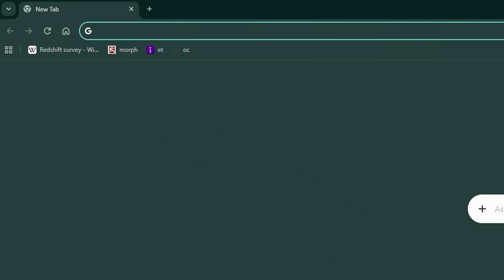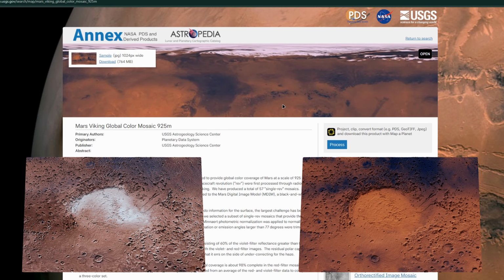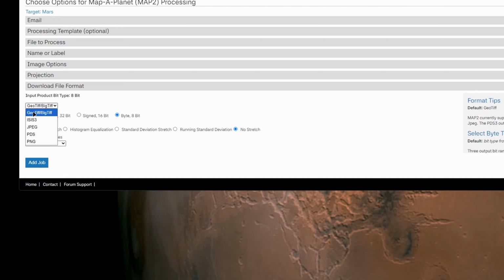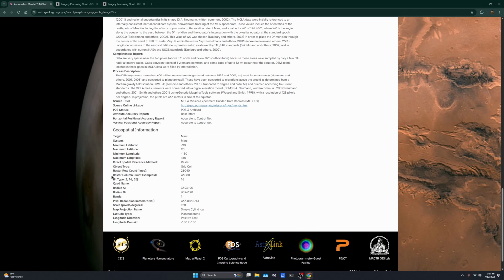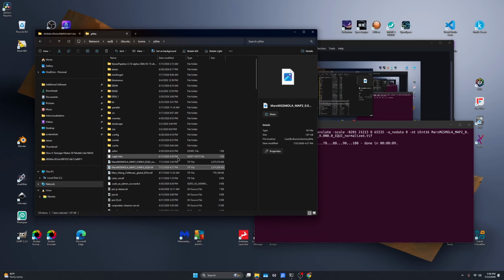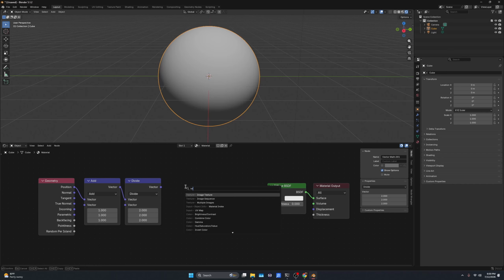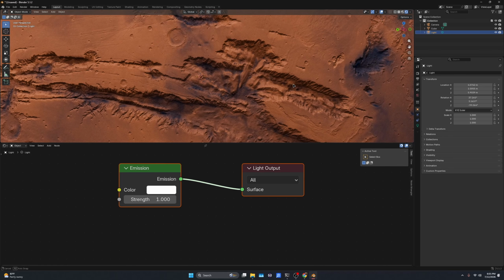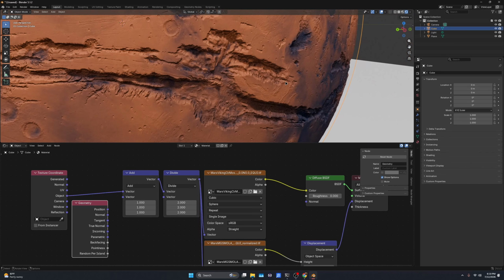How I make planets in Blender.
In this video, I walk through how I create 3D models of terrestrial planets using Blender, GDAL, and the United States Geological Survey to create the ultimate visualizations. This is an introduction to 3D reconstruction as a whole, and is the first part of the Astrovisualization series.

Books:
(Secrets of the Universe Series)
(Venturing to the Craziest Black Holes Ever Discovered)

MUSIC — — — — — — — — — — —
The following tracks were used as music (each track was modified slightly):